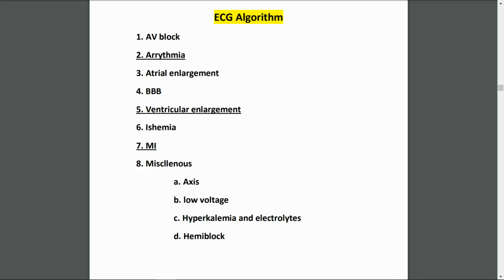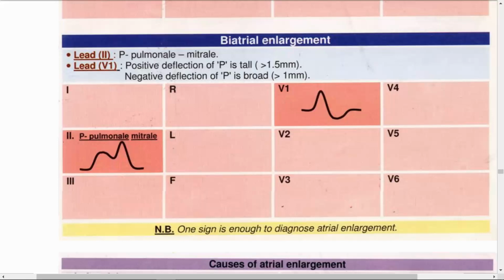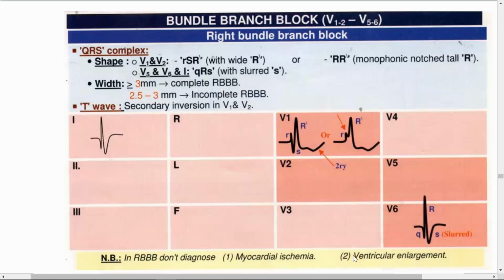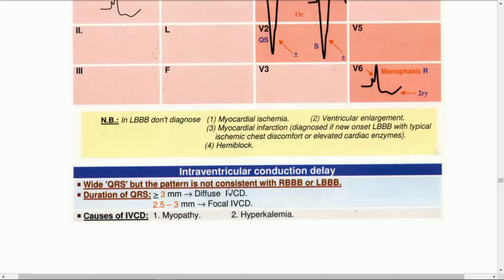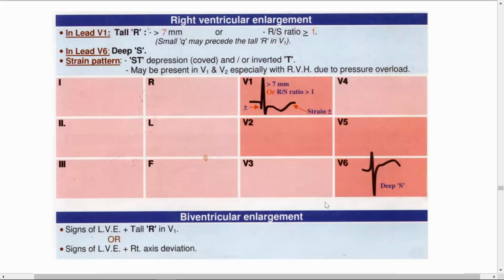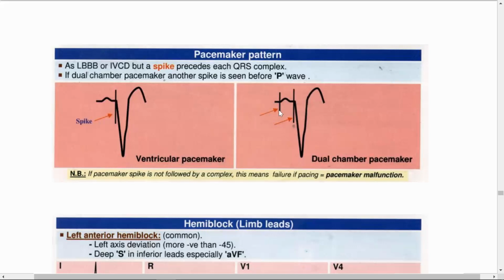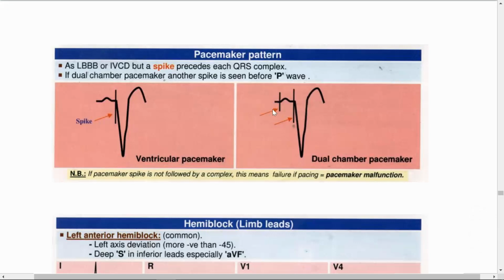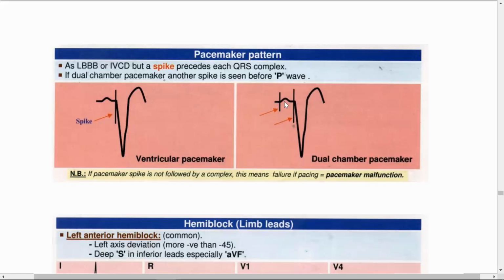Basic ECG part 2